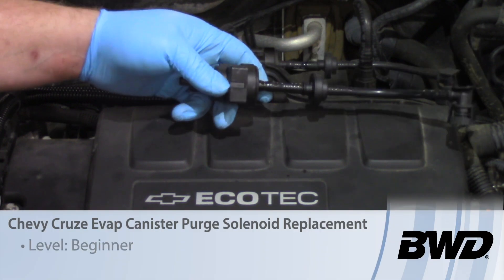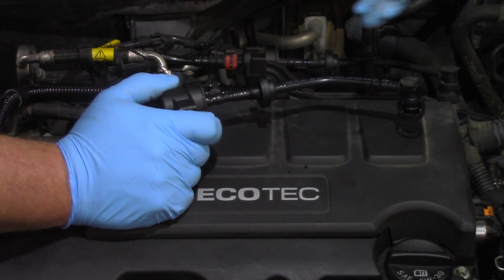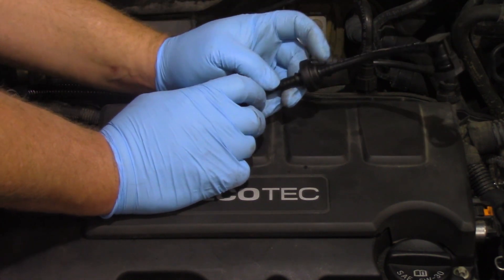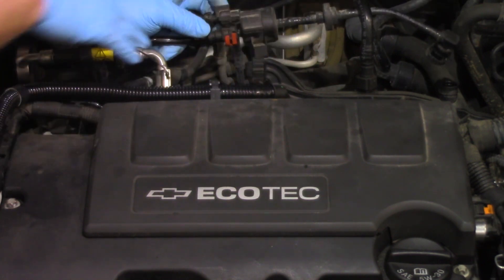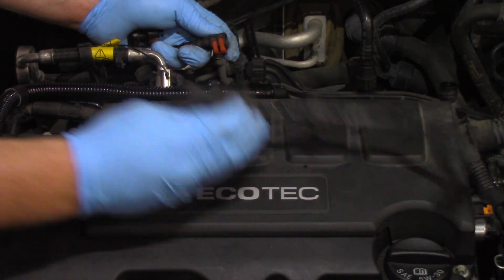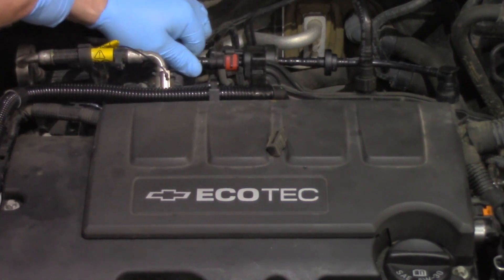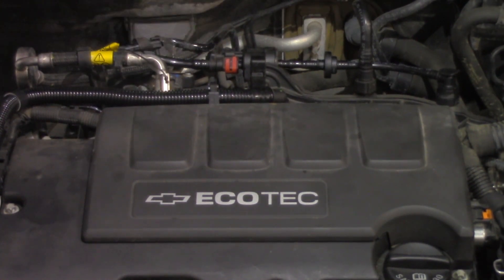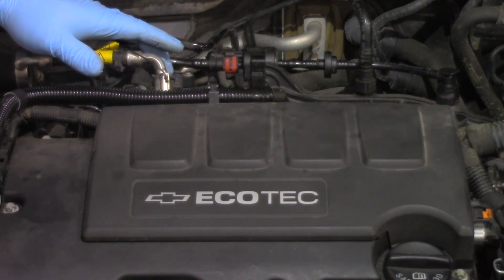Chevy Cruze Evap Canister Purge Solenoid Replacement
This video goes over replacing the EVAP purge solenoid.

Level of Difficulty: Beginner
Approximate time: 1/2 Hour
Tools needed: pocket screwdriver

Vehicle used in this video: 2012 Chevy Cruze

The part depicted in this video may fit other vehicle applications, and installations may vary from application to application. Certain vehicles may require different, more or fewer steps. Follow all safety precautions and procedures recommended by the vehicle manufacturer prior to servicing the vehicle. Pay special attention to all warnings and safety systems involved in this repair.